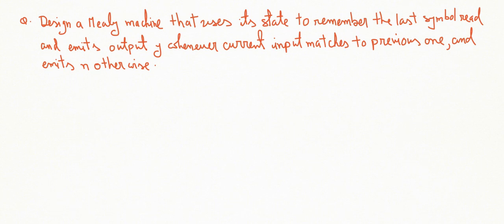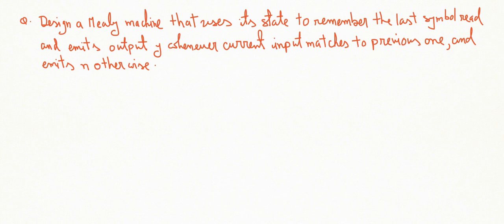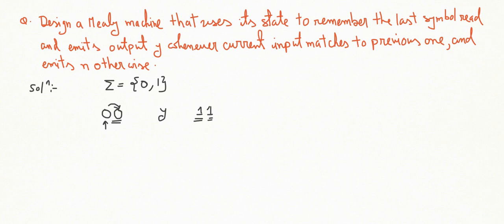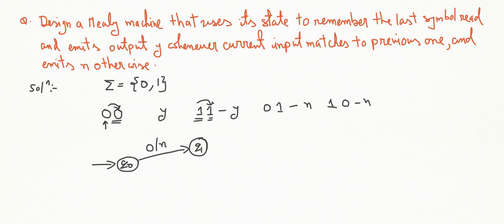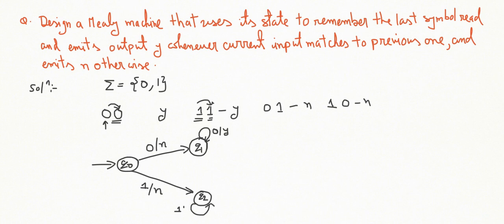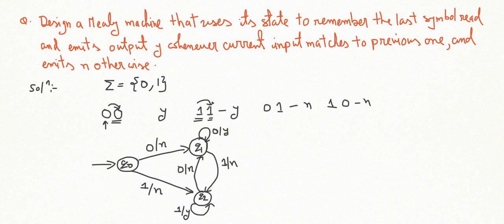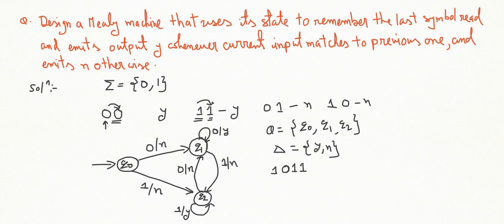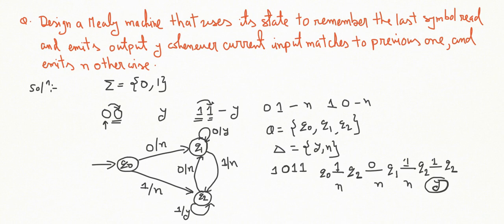Mealy Machine that emits output y when current input matches to previous one, and emits n otherwise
How to design a Mealy Machine that uses its state to remember the last symbol read and emits output y whenever current input matches to previous one, and emits n otherwise?
Solution to this problem is provided in this video. The input alphabet {0,1} has been considered.This question was asked in B.Tech. End Semester Theory Examination of Third Semester (CSE), 2018(New).